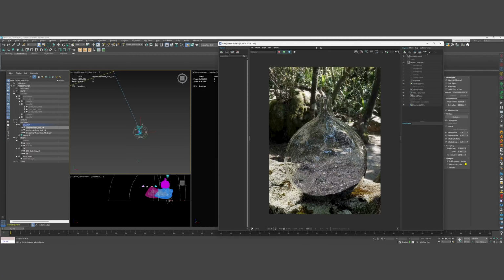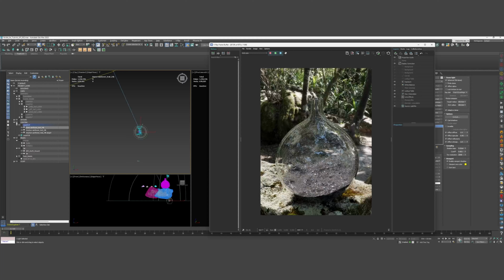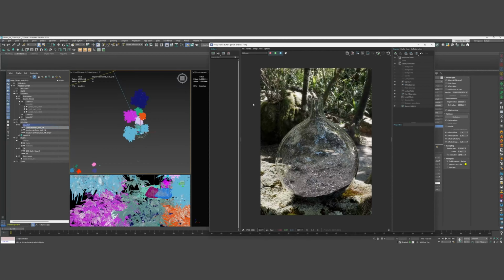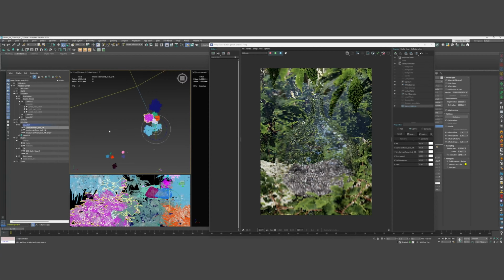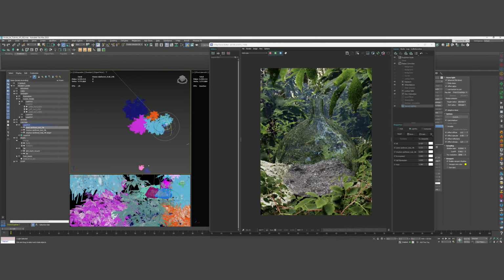Creating Stunning 3D Outdoor Vase w/ Massimo Verona Part 4: Lighting & Shading Continued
Venture into a world within a world in our newest Studio Sessions tutorial hosted by the talented Massimo Verona! Go step by step as he explains how to create an 3D outdoor vase with a plant inside it. Part 4 continues to focus on lighting & shading.